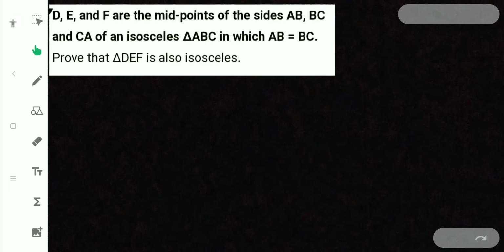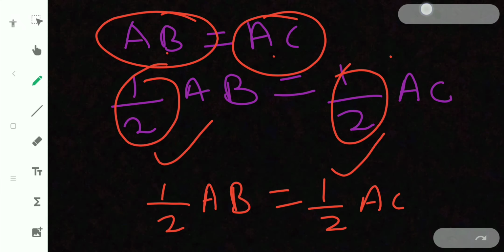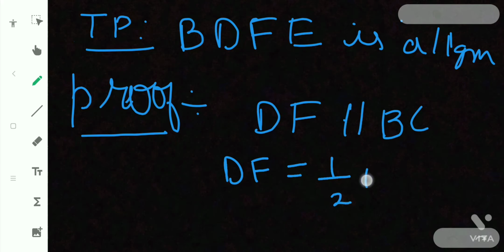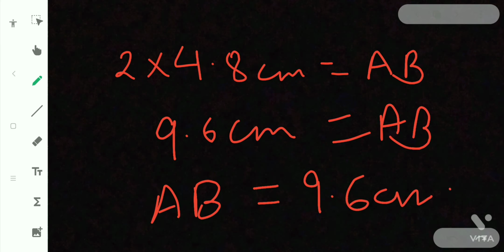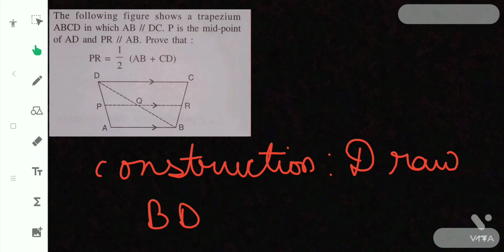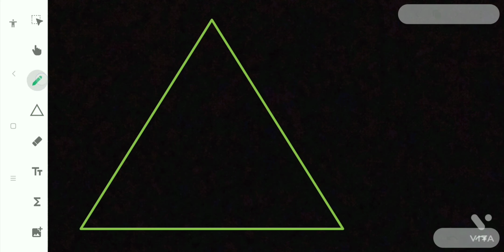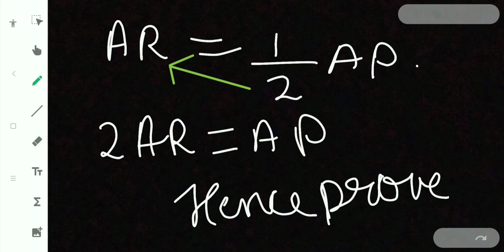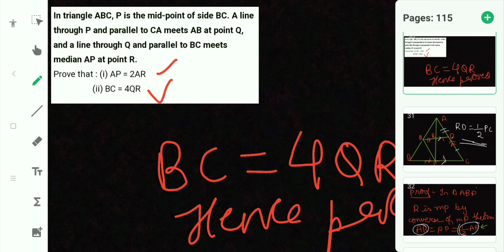GET TO KNOW HOW TO SOLVE THE PROBLEMS BASED ON MID-POINT AND IT'S CONVERSE.